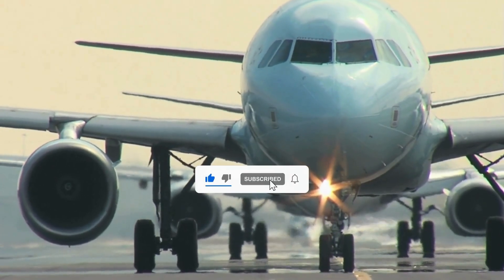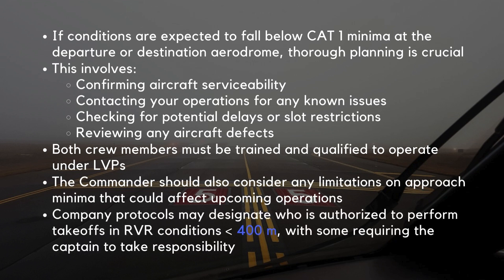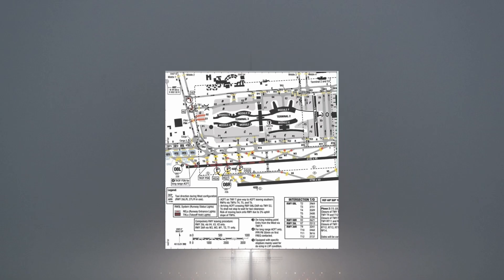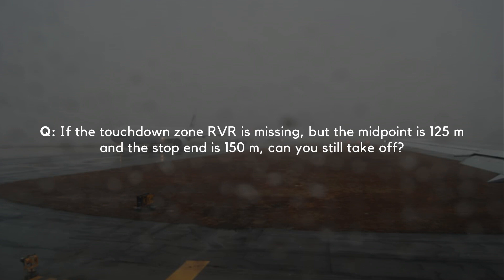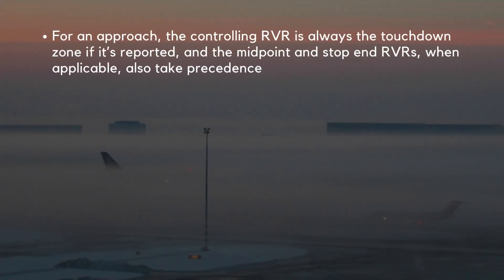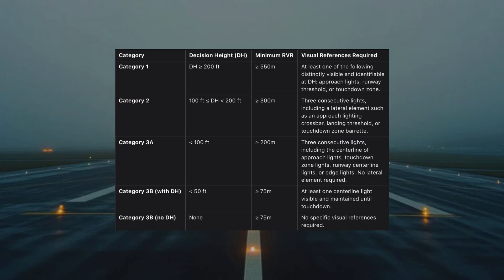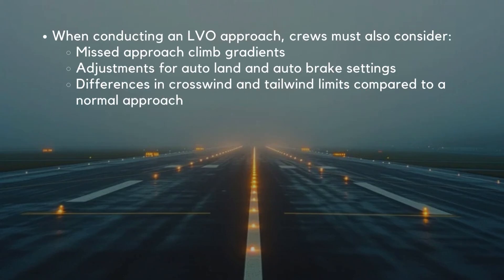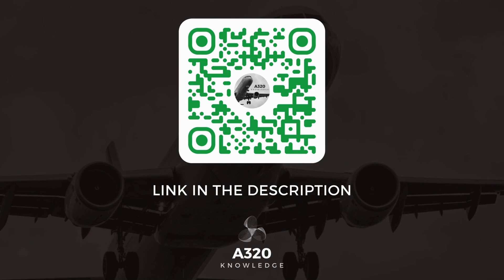A320 LVO Masterclass | Part 4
Today, we’re diving into part 4 of our masterclass on LVOs.